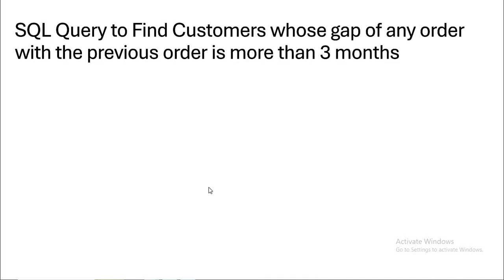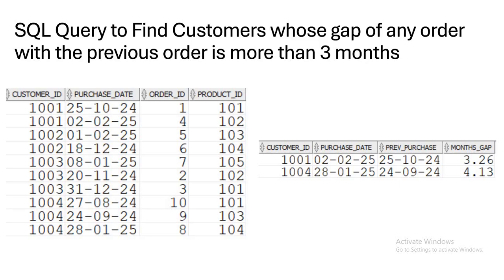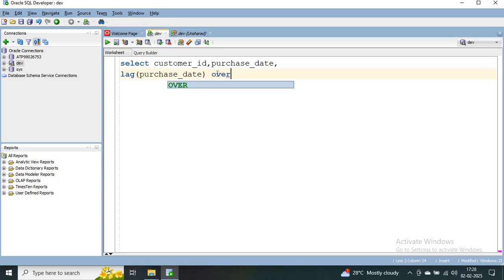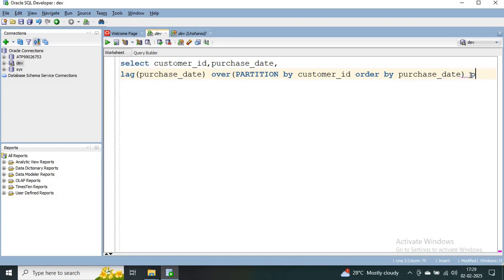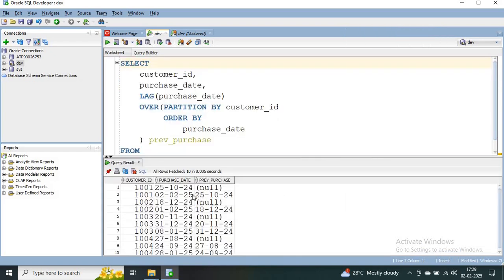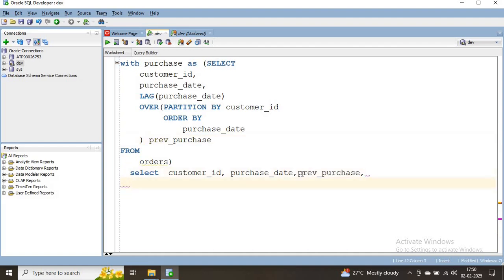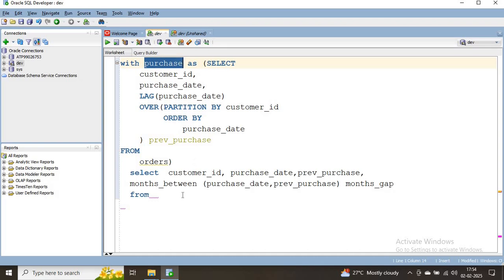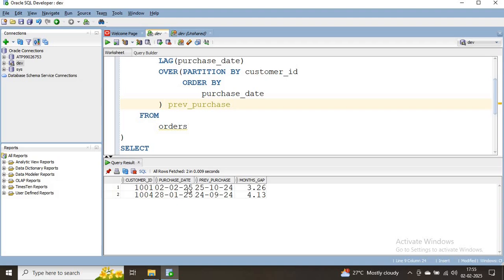Oracle SQL Query to Find Customers Having Order Gap More Than 3 Months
OracleSQL, SQLQueryTutorial, FindCustomers, OrderGapAnalysis, DataAnalytics, CustomerInsights, SQLForBeginners, BusinessIntelligence, DatabaseQueries, OracleDatabase,CommonTableExpression, SQLWithClause, CTEexamples